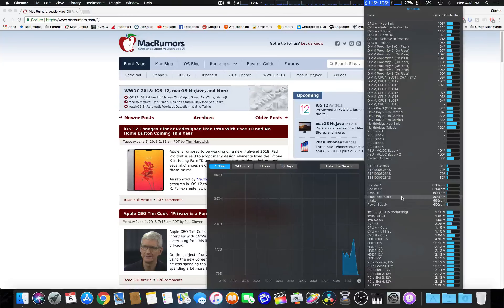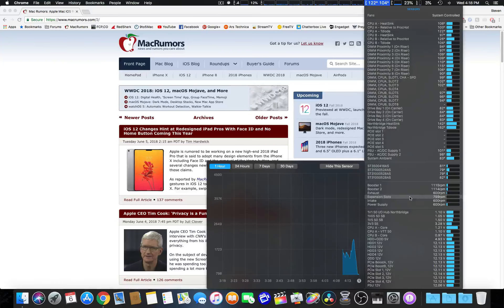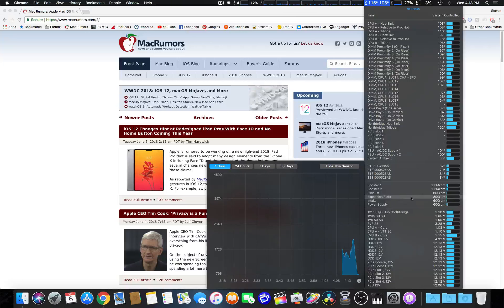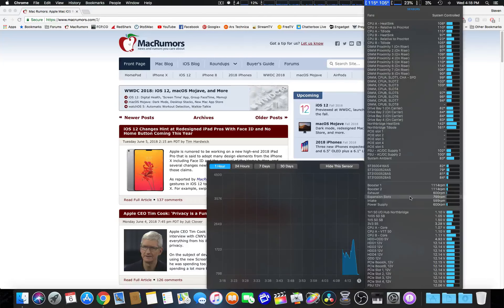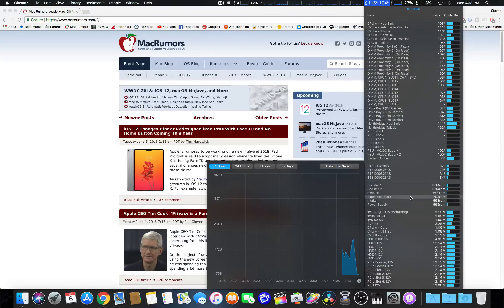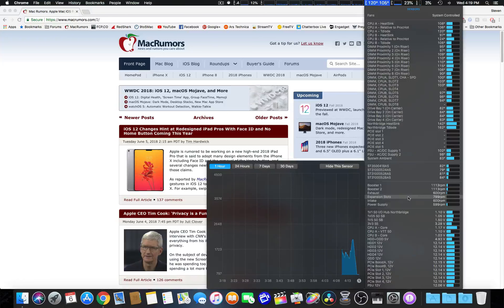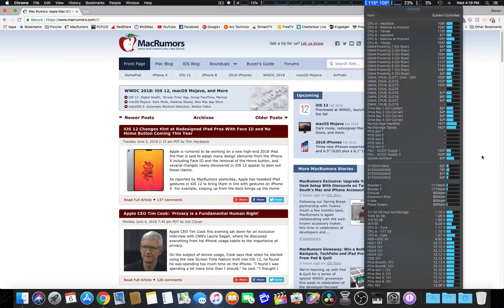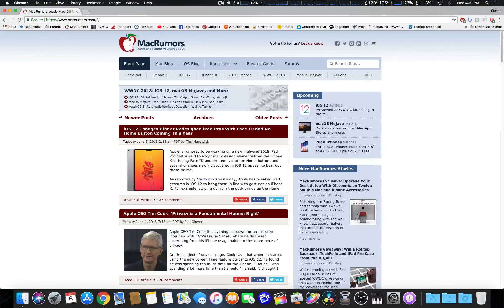2009 Mac Pro FanRevUp problem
On a cold reboot one fan always rev's up for long periods of time using 3rd party Graphic cards.